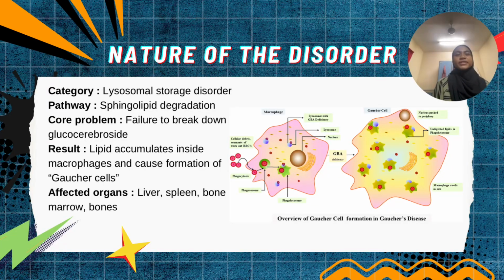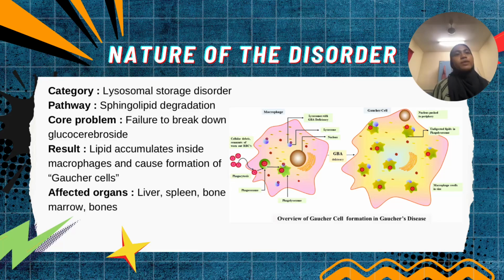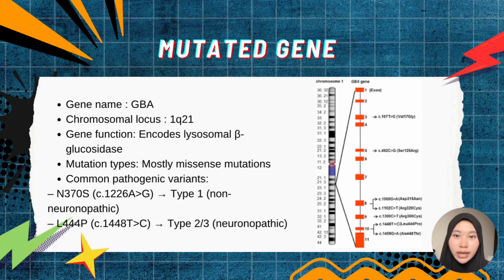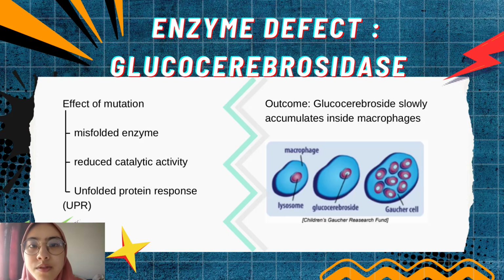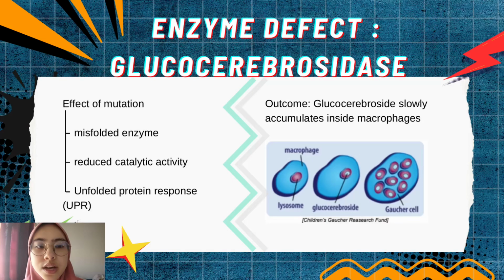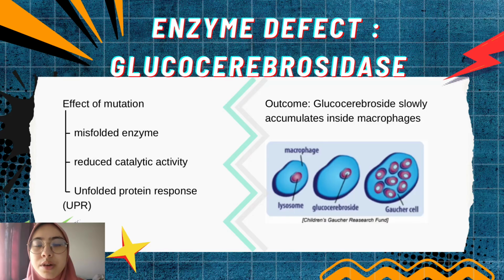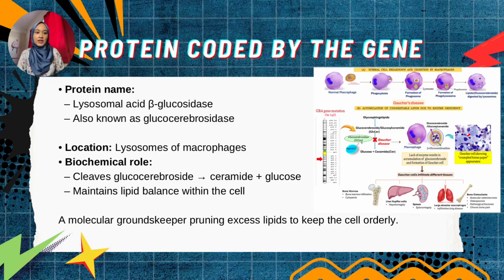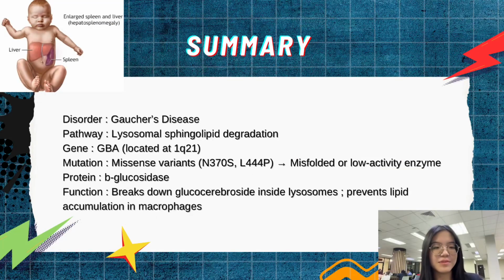GROUP 1 - GAUCHER DISEASE SBP3502